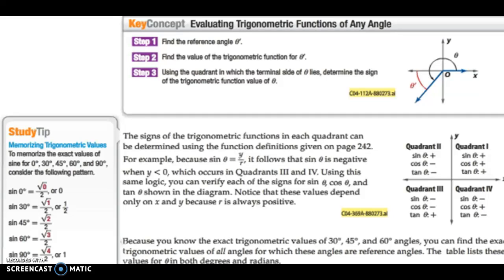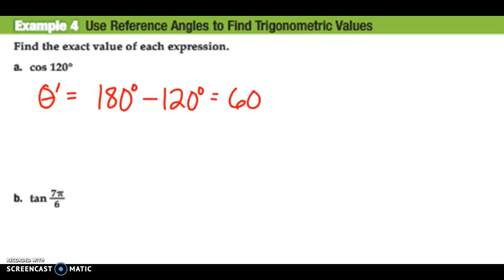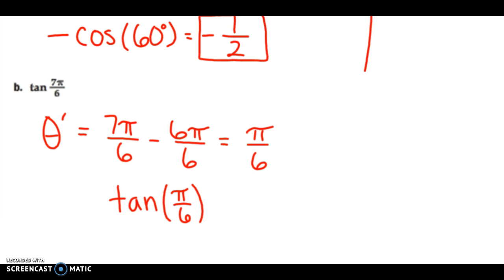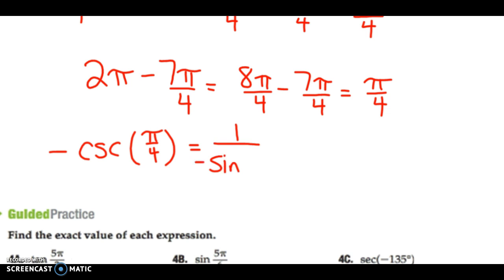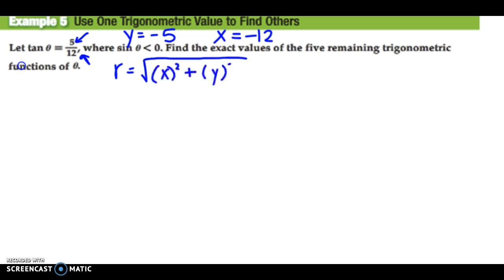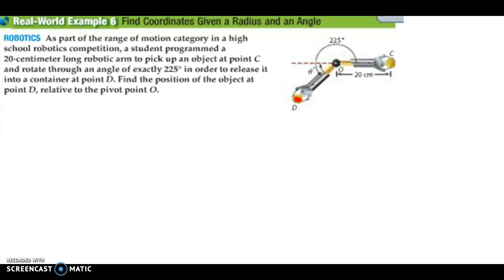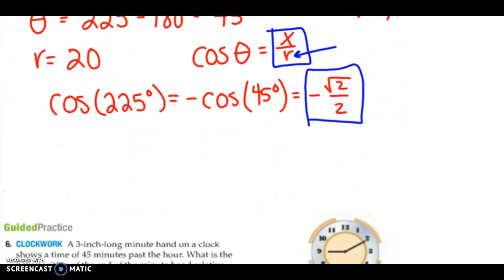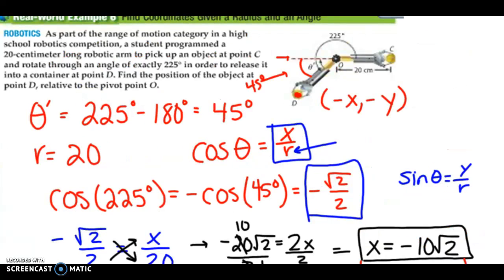Pre-Calc: Section 4.3 - Part #2